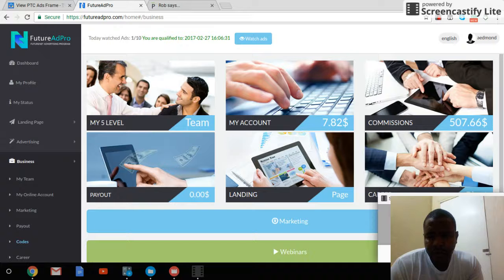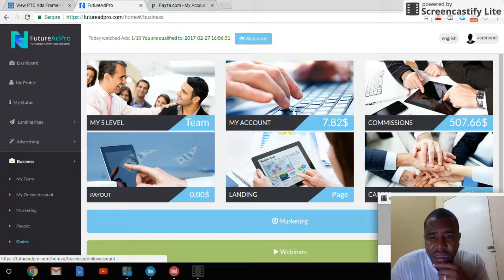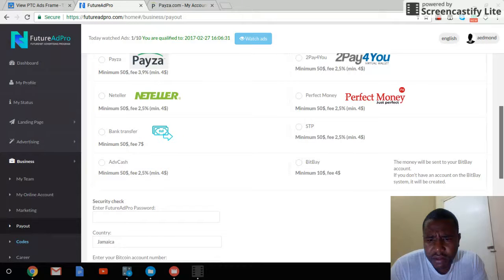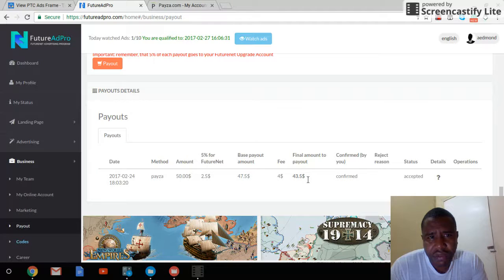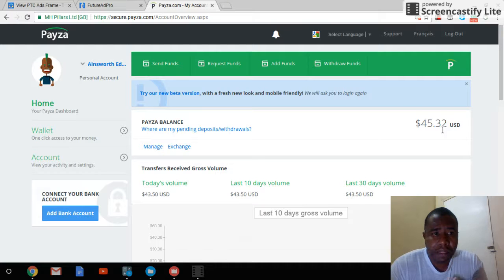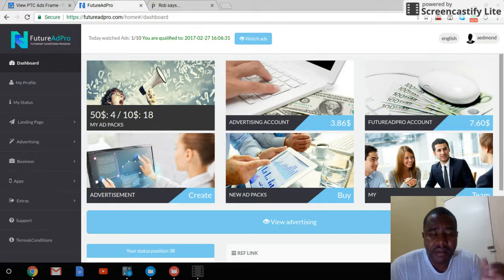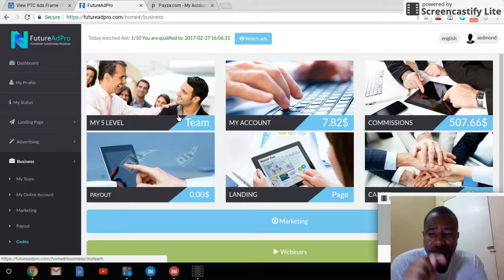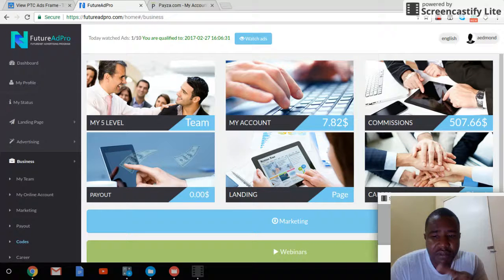My first $50 withdrawal from Future Ad Pro with Ainsworth Edmond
Signup for Future Ad Pro - aedmond.futureadpro.com

Futurenet
Future Ad Pro